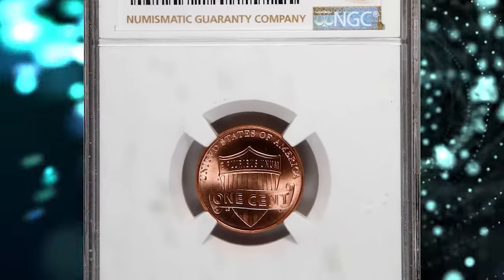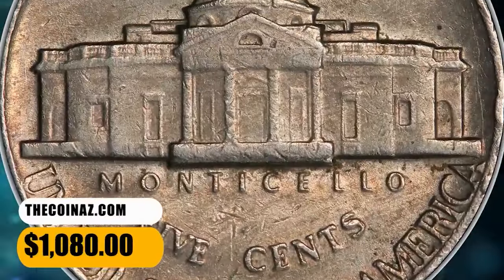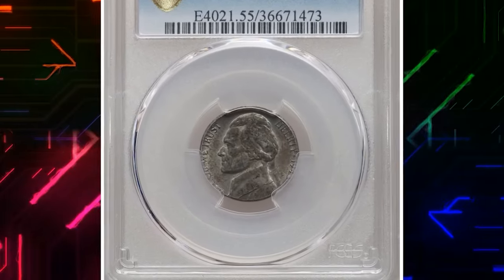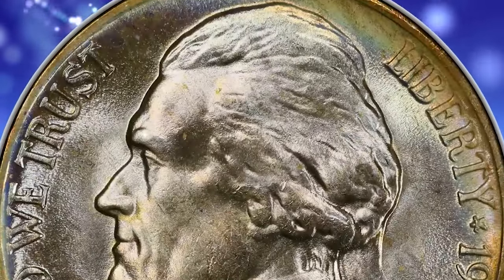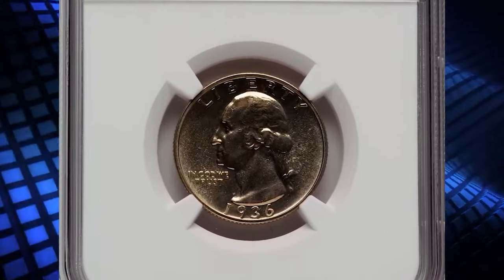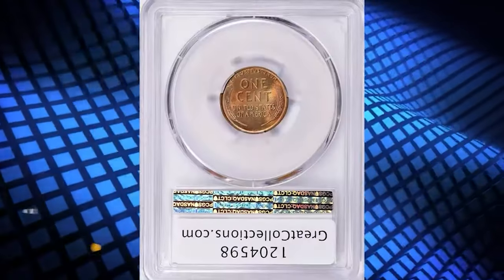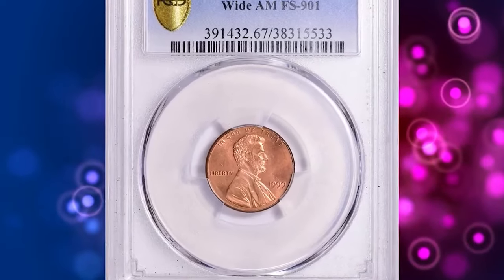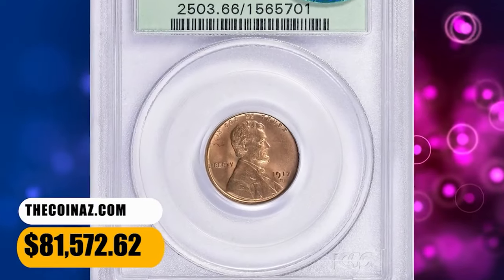Uncover Secrets: Top 45 Rare Coins Revealed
Unlock the mysteries of rare coins with our list of the top 45 most valuable and sought-after coins in the world. Discover hidden treasures now!